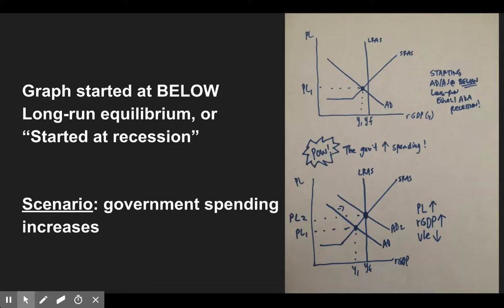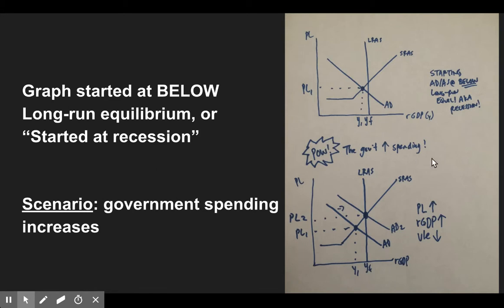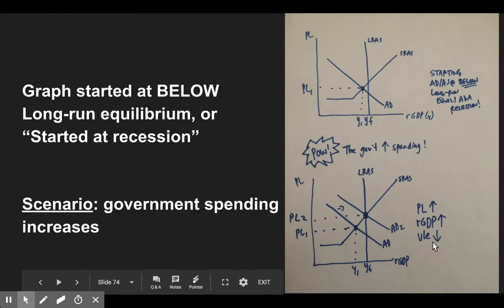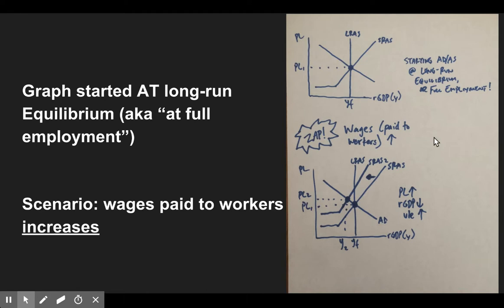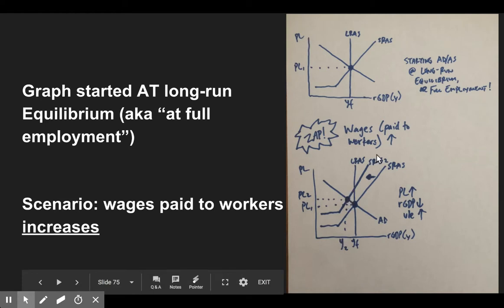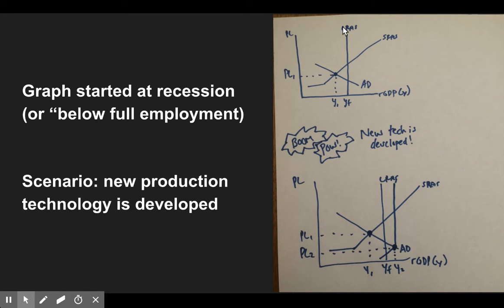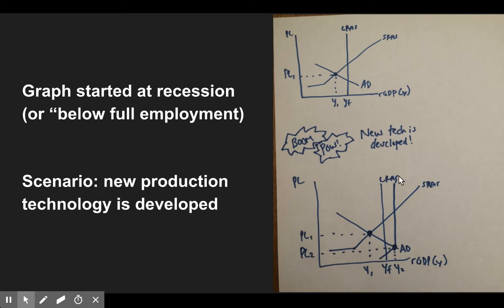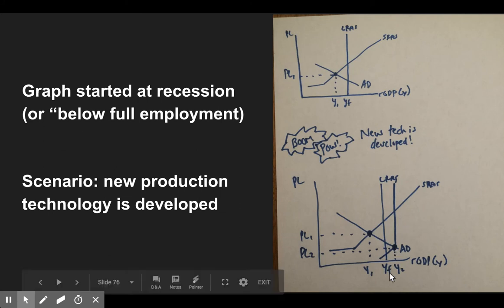Unit 3: AD/AS #3 (Examples of AD SRAS and LRAS Shifts)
A brief overview of shifting AD, SRAS, and LRAS on the AD/AS graph.